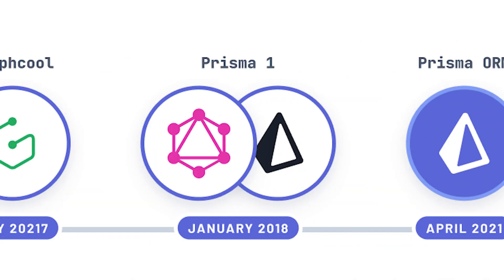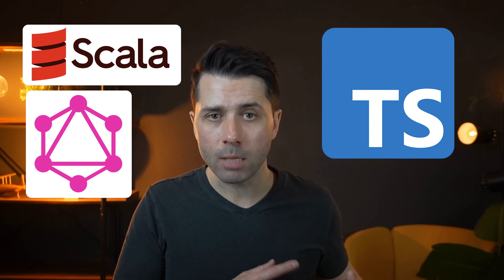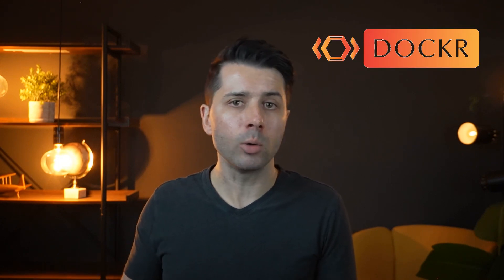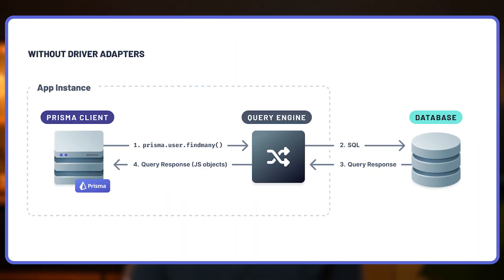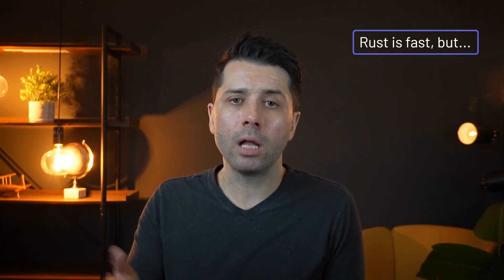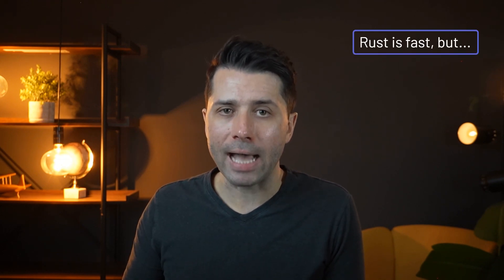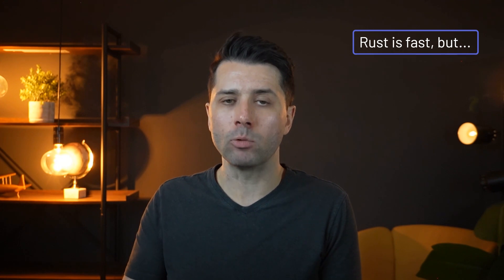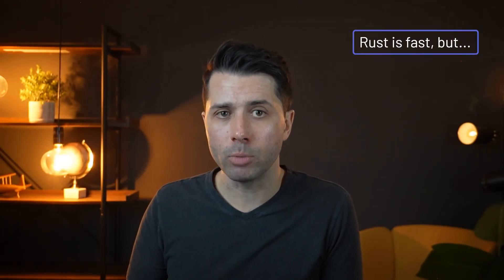Why Did Prisma Choose Rust Initially?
If you're using Prisma in your apps, you might not be using Rust directly, but you might be aware that the Prisma Query Engine was built with Rust.

We recently announced that we'll be moving away from Rust and rebuilding most parts in TypeScript.

But why did we choose Rust initially anyway? Watch to learn more!